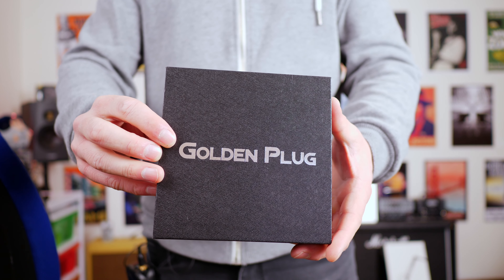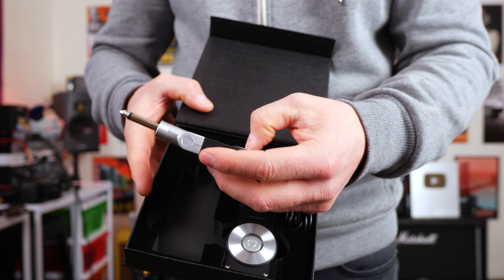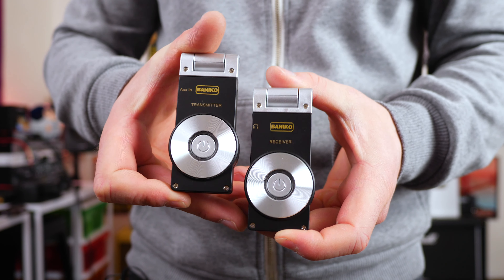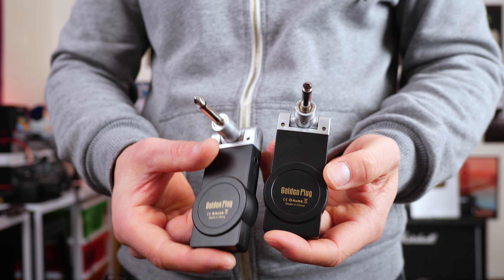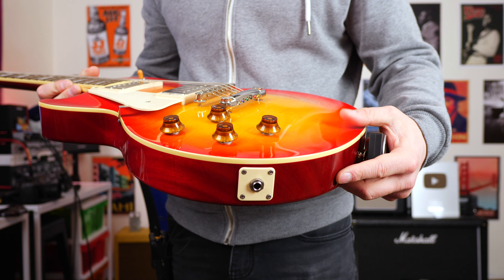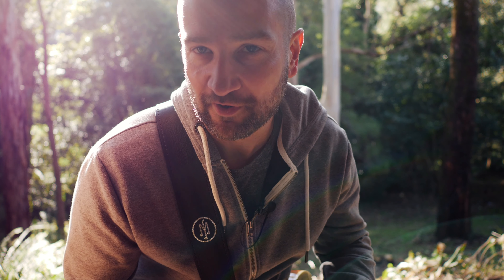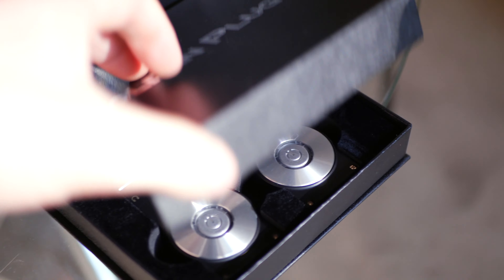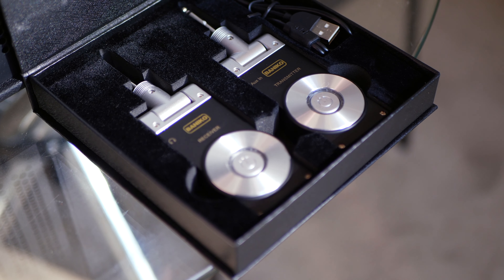Baniko Golden Plug Wireless Guitar System - My Pros & Cons Review (Only $60!?)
This is the Baniko Golden Plug Wireless System.  They sell for about $60 USD at the time of filming this video.  The Baniko wireless pack is an affordable 2.4GHz 24bit wireless pack that will allow up to 90 feet of the line of sight connectivity.

You can find this wireless pack on Amazon.